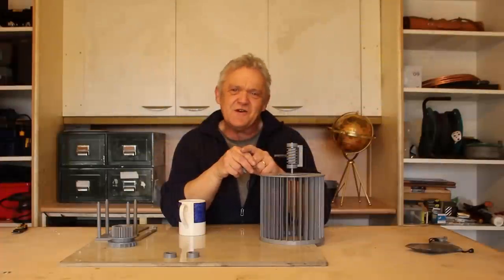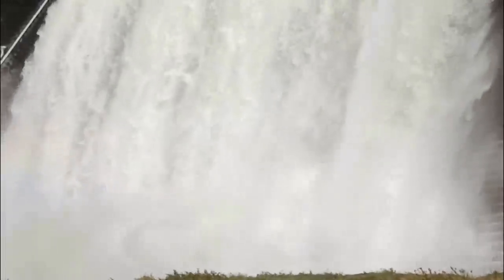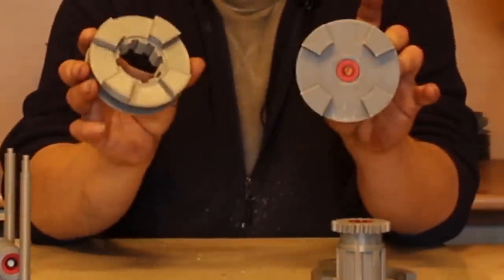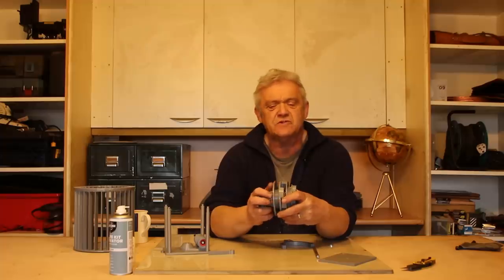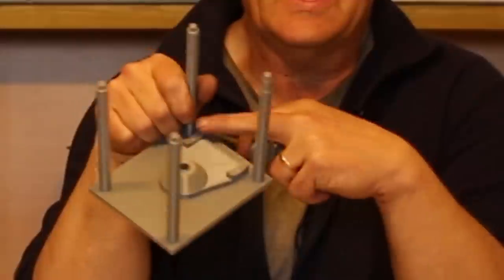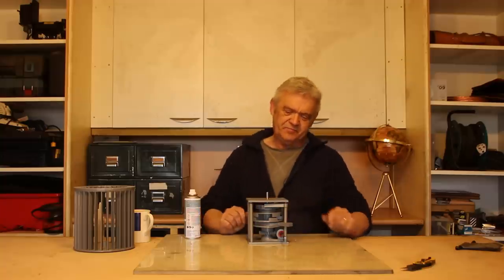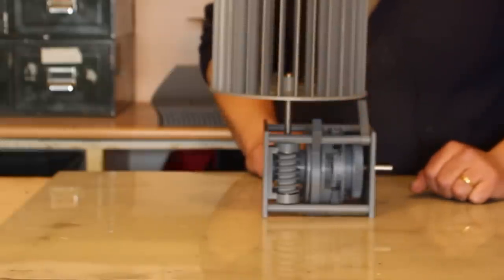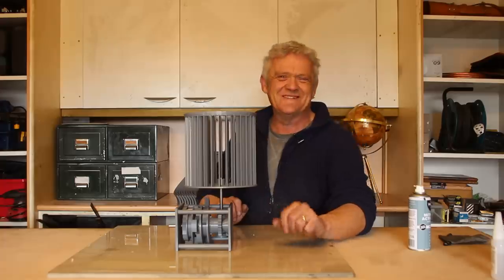1905 Wind Turbine With Integrated Energy Storage